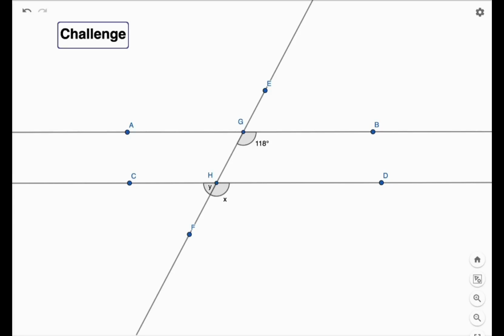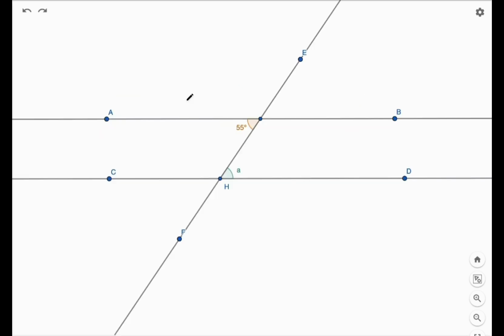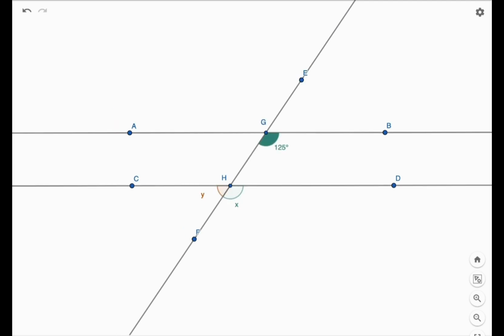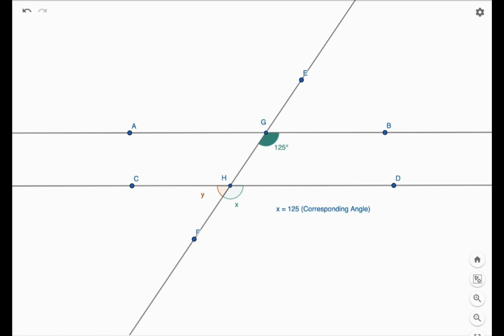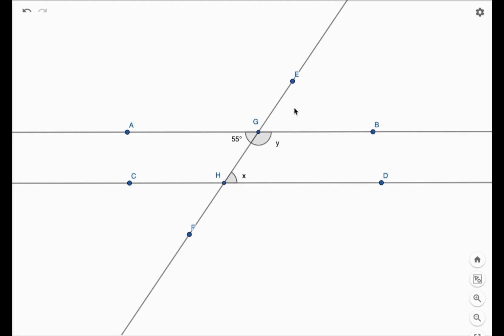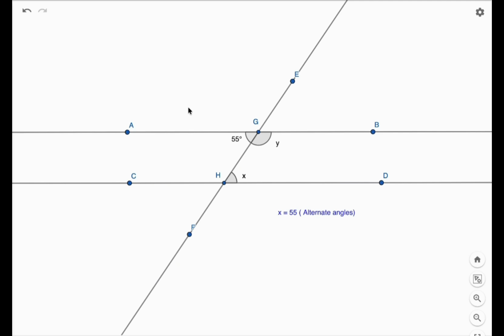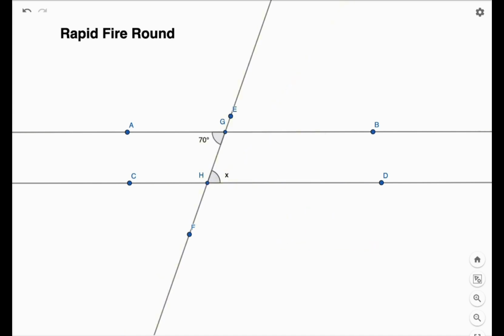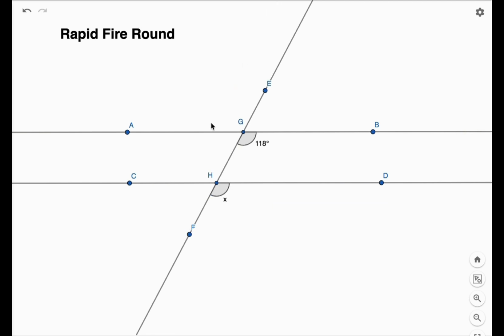Secret Geometry Trick: Master Alternate, Corresponding & Co-Interior Angles | WhatsX Math?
Most people look at geometry diagrams and completely freeze—but you can actually solve these problems in seconds using three simple letter shapes!

In this lesson, we break down the ultimate angle hacks using the Z-Shape, F-Shape, and C-Shape patterns to instantly identify parallel line rules. We will walk step-by-step through basic alternate angle setups, double-variable challenges (X and Y), and wrap up with a rapid-fire test to check your skills!

Drop your scores from the rapid-fire round down in the comments below! 👇⏱️

Video Timestamps
0:00 - The Secret to Solving Geometry in Seconds
0:13 - The 3 Core Rules: Z-Shape (Alternate Angles)
0:18 - The F-Shape (Corresponding Angles)
0:23 - The C-Shape (Co-Interior Angles)
0:31 - Challenge 1: Finding Angle A
0:56 - Challenge 2: Mastering Double Variables (X and Y)
1:21 - The Straight Line 180 Trick
1:51 - Alternate Angle Challenge: Your Turn!
2:51 - 🔥 RAPID FIRE ROUND (Test Your Skills!)
3:31 - Final Score Reveal & Wrap Up📚

What You Will Learn in This Video:
Z-Shape (Alternate Angles): They are always perfectly equal.
F-Shape (Corresponding Angles): They match positions and are equal.
C-Shape (Co-Interior Angles): They sit inside together and always add up to 180.
Straight Line Rule: Adjacent angles on a straight baseline always sum to 180